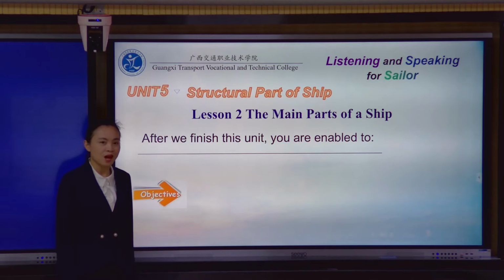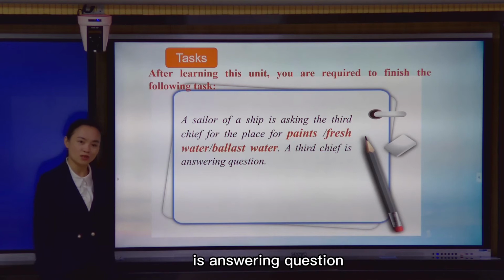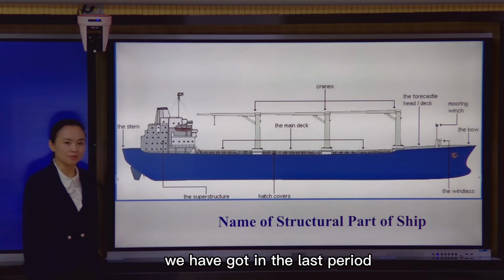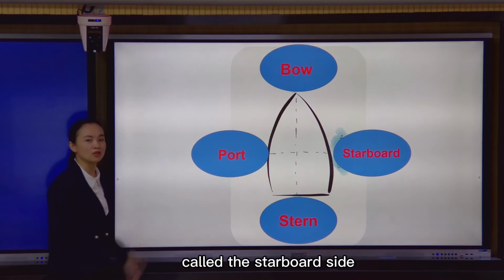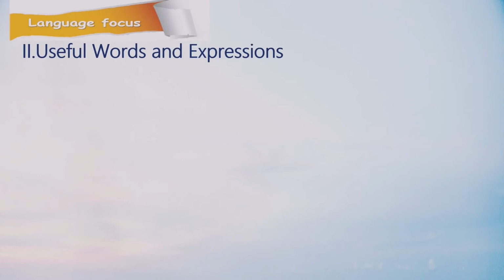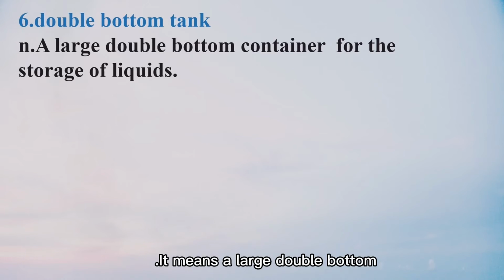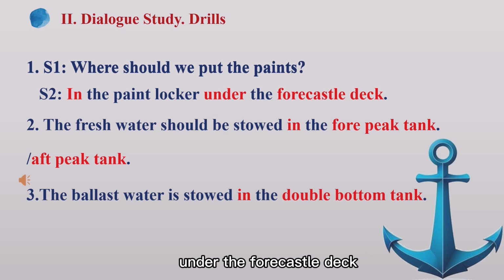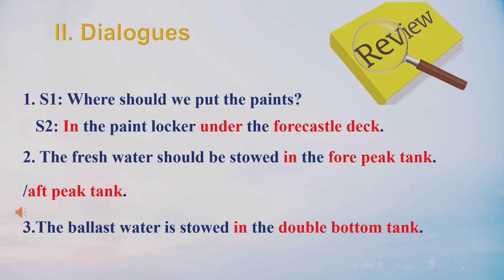11.2 The Main Parts of A Ship